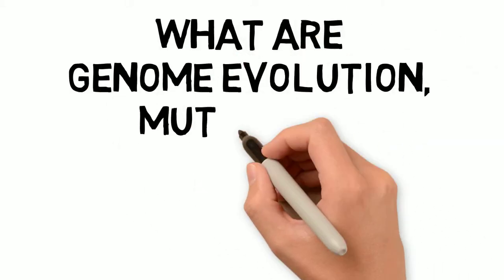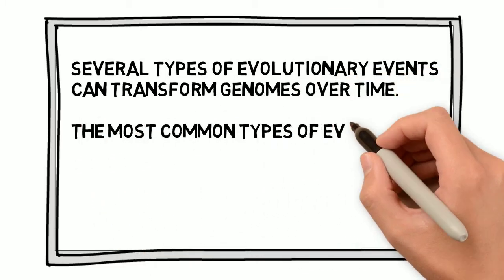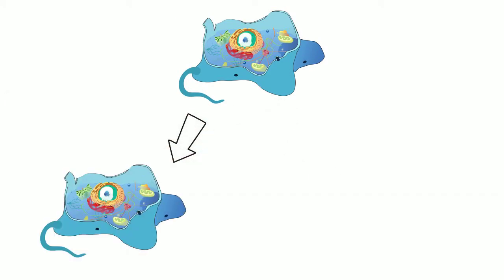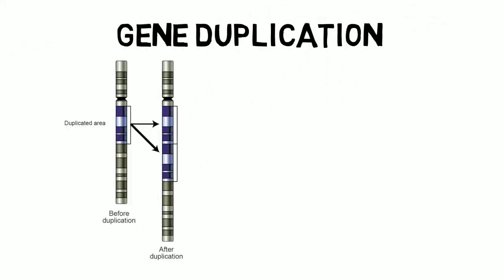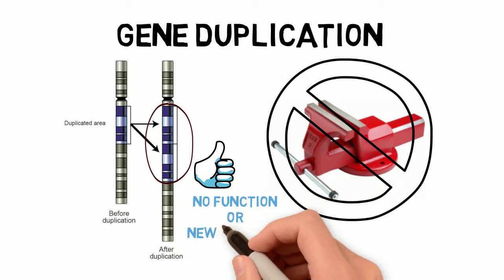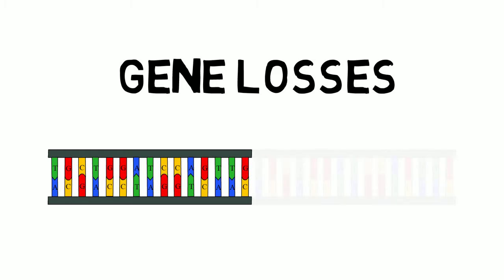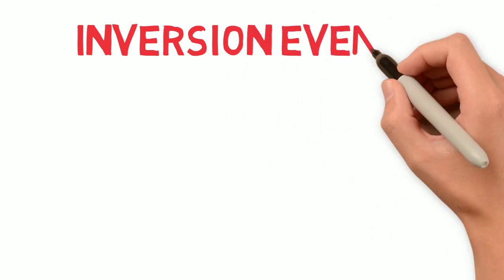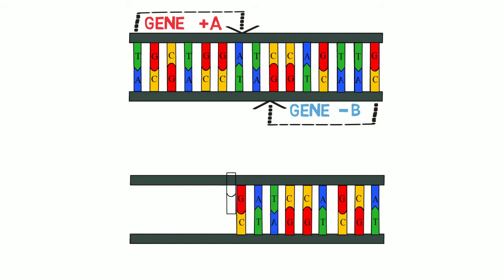What are Genome Evolution, Mutations, Gene Duplications, Gene Losses, and Inversions?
Genome evolution is the process by which a genome changes in organization, content or size over time. Several types of evolutionary events can transform genomes over time. The most common types of events are: point mutations, gene duplications, gene losses and inversions.Point mutations are mutations that affect a single nucleotide. Point mutations can either substitute, insert or delete a nucleotide from a sequence.  They usually occur during DNA replication, which is when the DNA is copied during cell division. Such changes, when occurring inside a gene, can result in a protein becoming non-functional. However, the rate of point mutations is very low, and the ones that occur outside of a gene usually have little to no effect.Gene duplication is the process by which a region of DNA coding for a gene is duplicated. Duplicate genes are often immune to the selective pressure under which genes normally exist. As a result, mutations may accumulate in the duplicated gene copy. This may render the gene non-functional or in some cases allow the gene to acquire a new function. Duplication events can also affect entire chromosomes and even entire genomes, which results in a spectacular event where all chromosomes are duplicated.Gene loss is the most common fate of a duplicated gene. When there are two functioning copies of a gene in a genome, usually one of them will be deleted after some time, unless having multiple copies is beneficial to the organism. Gene loss is not necessarily a process that involves removing the sequence from the DNA. Most of the time, a gene will be lost simply by accumulating mutations and becoming non-functional.Inversion events reverse a region of DNA. Since the DNA is double-stranded, an inversion affects the two strands at the same time: what was on the forward strand will go on the complementary strand and vice versa. In other words, if an inversion affects a segment of DNA containing multiple genes, the genes will then appear in the reverse order, and they will appear on the opposite strand (which also means in the opposite direction).